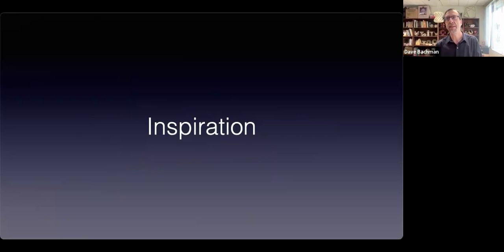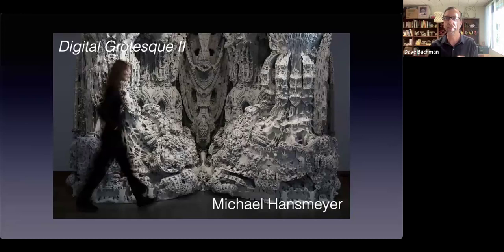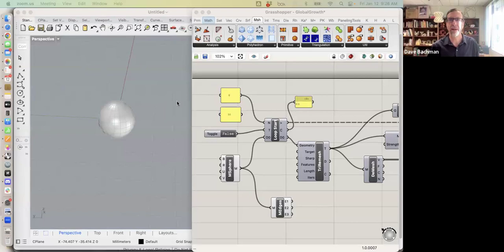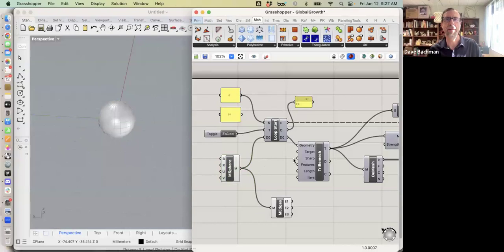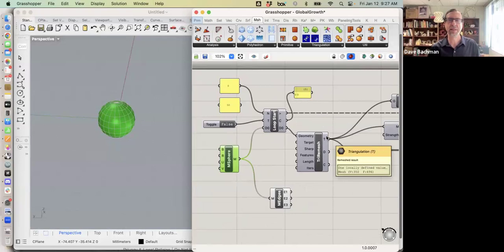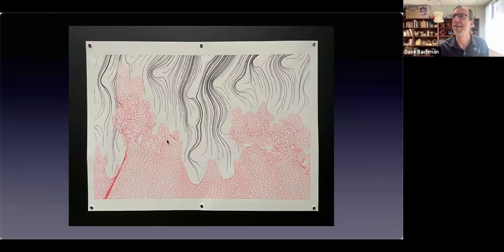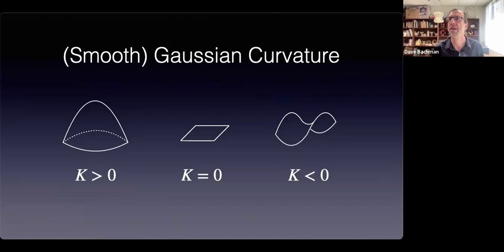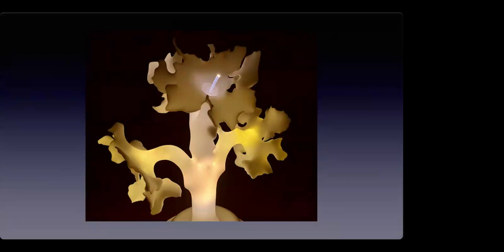Growing Art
David Bachman on 12 January 2024